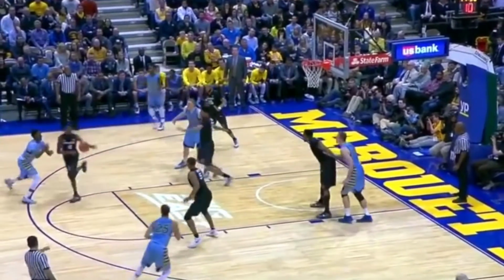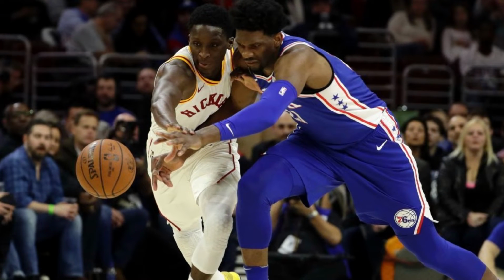THE OFFENSE AND DEFENSE CHEAT CODES TO BASKETBALL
You may think you know what goes on in Basketball by now, but once you figure out this cheat code, you will understand the ins and outs of Offense and Defense watching this video!

This video explains the cheat codes to basketball, from various plays in offense and defense, including Zone, Press, Motion, Drive, and Fastbreaks.